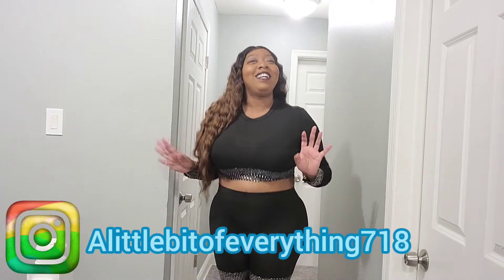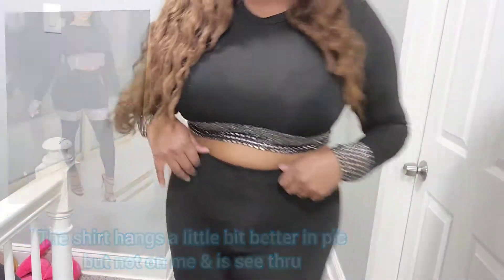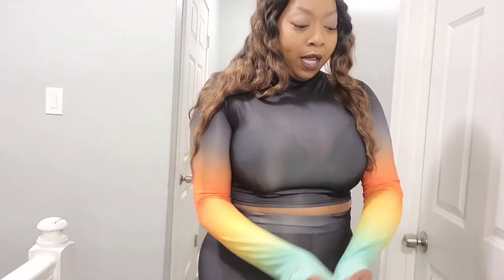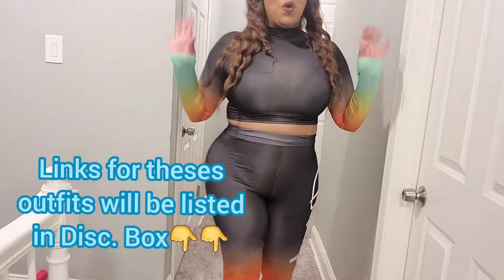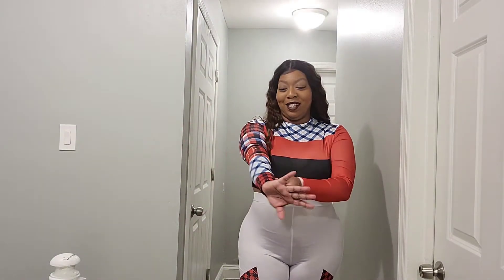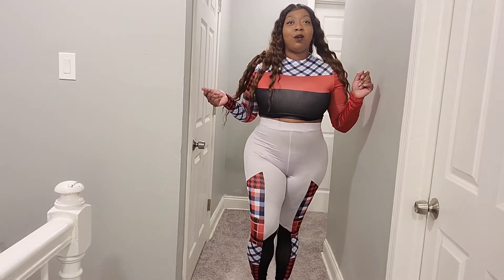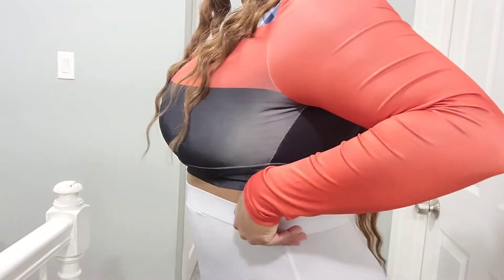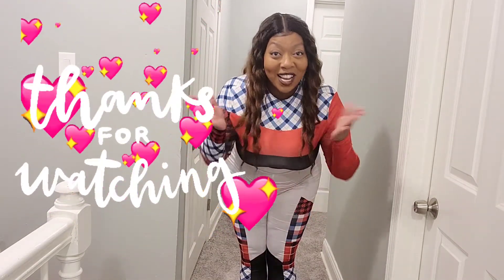Lovely Wholesale Try on Haul 2021 by Shareen Nicole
Hey Guys & Gal's Thanks for Checking out my Lovely Wholesale Try on Haul 2021
as always let me know which outfit is your favorite from lovely wholesale haul

Names of outfits👇👇

👉 1. Lovely casual patchwork sequence black two piece set

👉 2. lovely street gradient print skinny black two piece pants set

👉3. lovely casual Half a turtleneck print patchwork red two piece pants set.

Hey Guys & Gals👋 feel free to shop my eBay store!
👇👇👇New Items added almost everyday!

Please send to:
Shareen Nicole